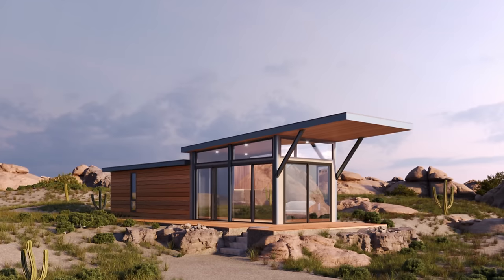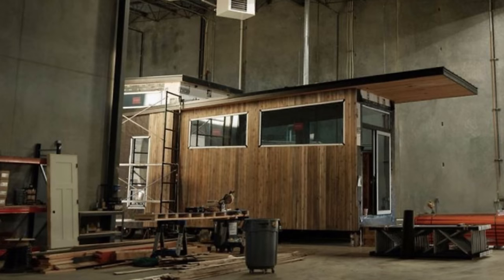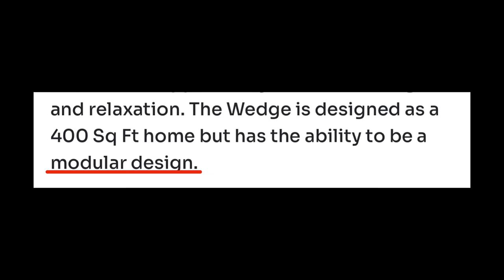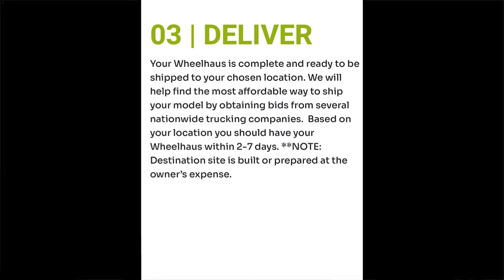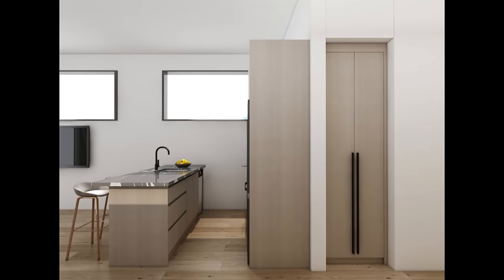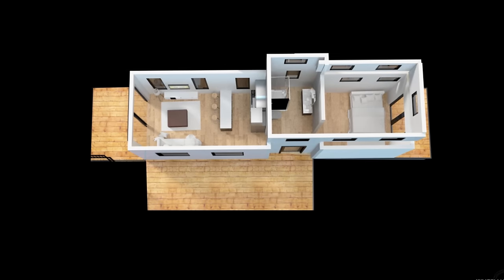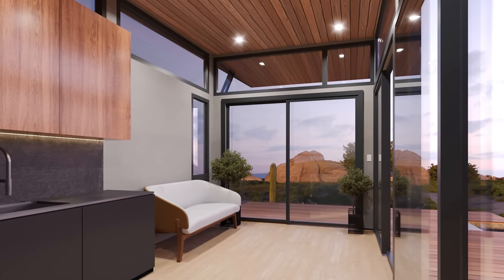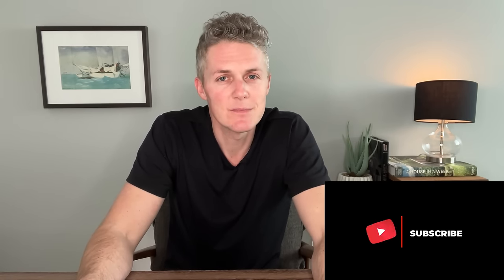Stunning PREFAB HOMES You can get in 120 days!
Prefab homes come in a lot of shapes, sizes and price points but one that seems to get a lot of attention on the channel is those with a small foot print. There are a lot of new prefab home options hitting the market but not all of them have passed the test of time. Wheelhaus is a Utah based prefab home company building tiny homes, RVs and Modular homes that's been in the business since 2006. Depending on workload they have the ability to build custom prefab homes in 120 days from start to finish. They have a selection of models available on their website with the ability to customize to the situation. In this video I look at who they are, what they offer and how much they cost. Watch and learn more about Wheelhaus!